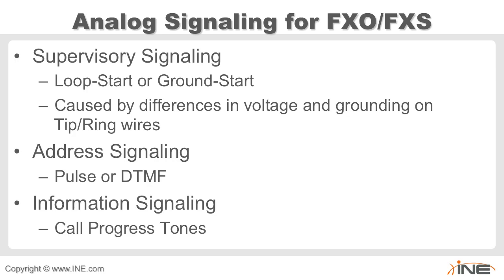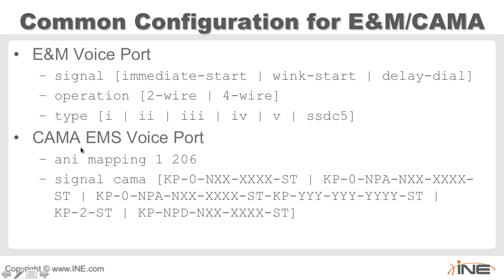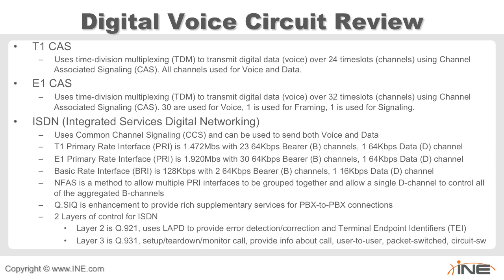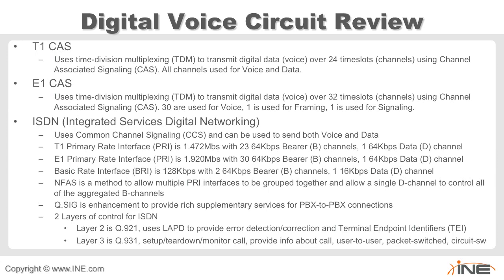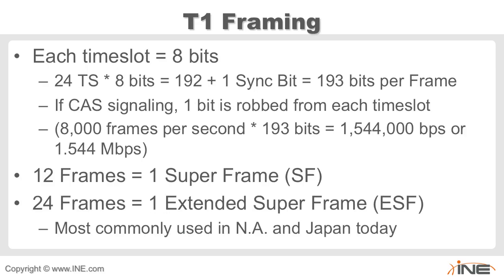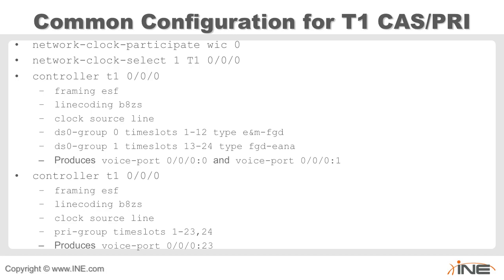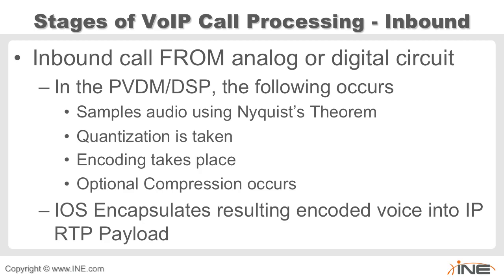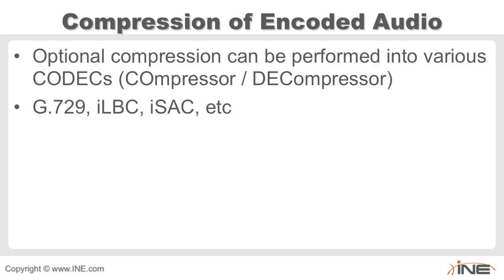CCNP Voice Gateways Trunks and Signaling In Depth Part 2 mp4